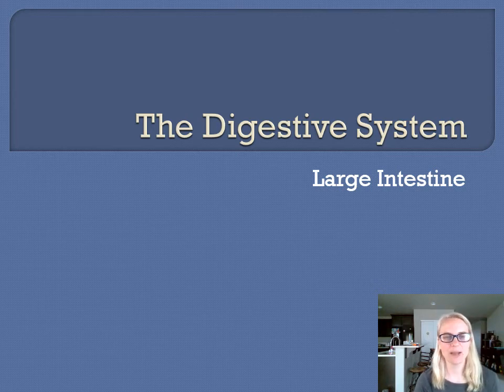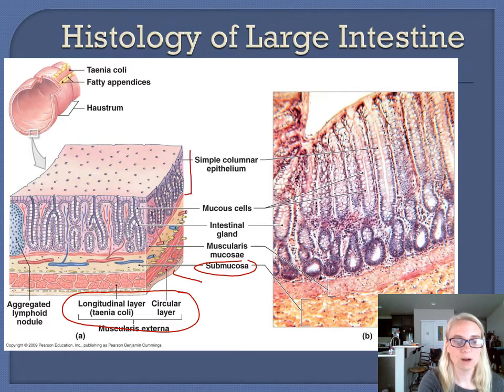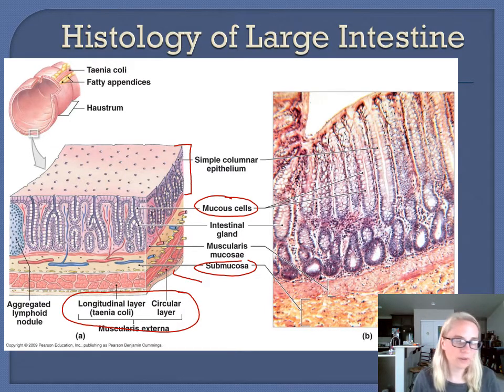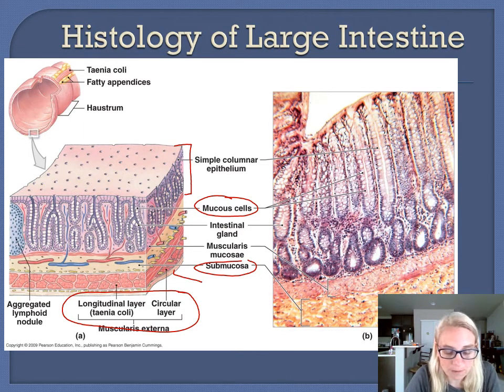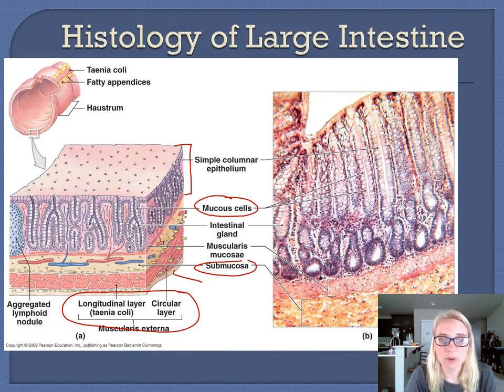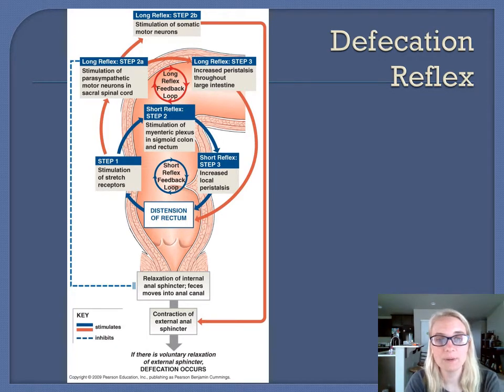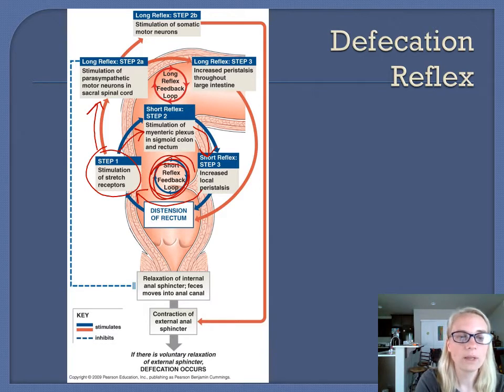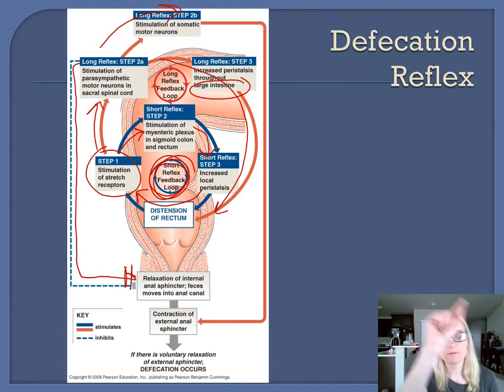The Large Intestine